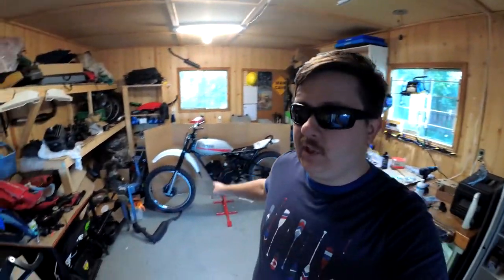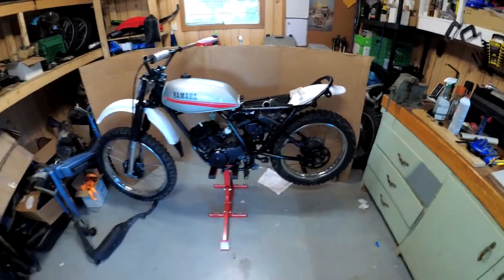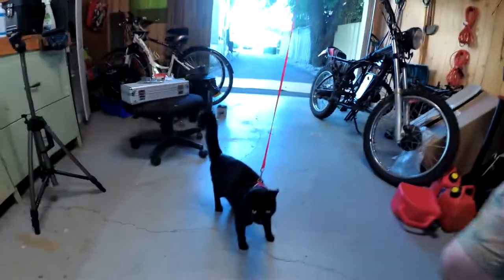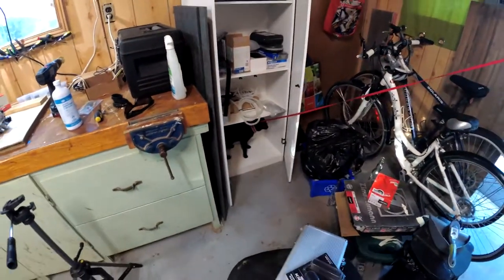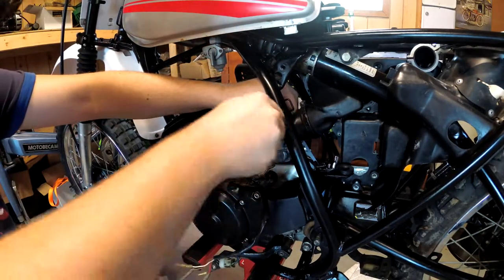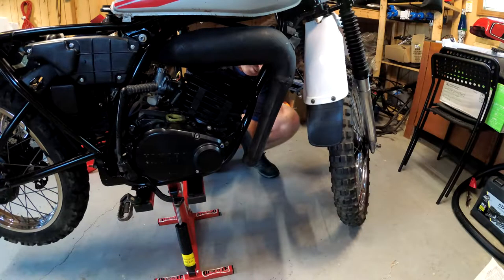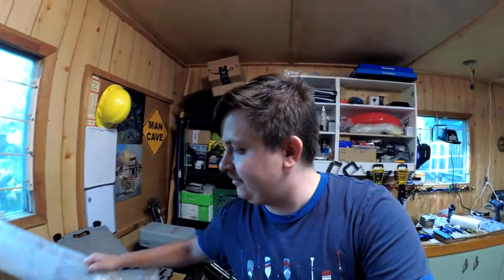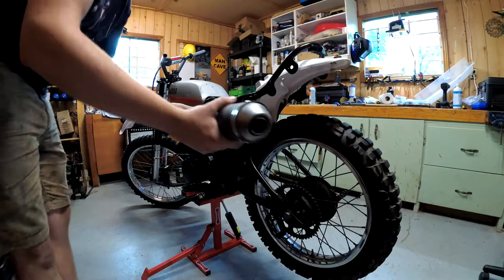Vintage Enduro Trail Bike Build From The Ground Up - Part 6 (Yamaha Enduro DT175)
Hello hello! In this video of working on my vintage enduro trail bike build I re-jet the Mikuni VM24SS going into my 1989 Yamaha DT175 (Enduro 175), install the carburetor, install the Fresco Big One silencer, and install all the controls on the left side of the handlebars. The bike is coming along GREAT and I hope it performs as good as it looks. I want to make sure that I do take my time to ensure everything is properly done for the first trail ride. Might have to rewatch my own videos to see what I missed :P Or keep a whiteboard list? Yeah probably a good idea...whiteboard list.